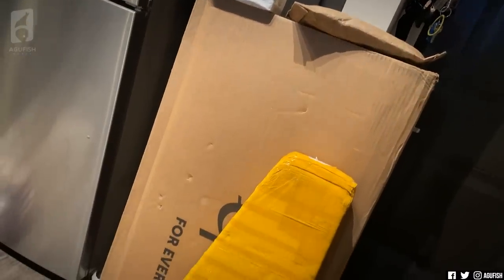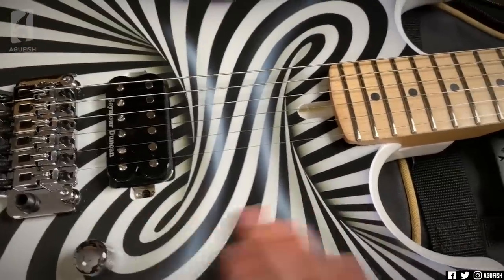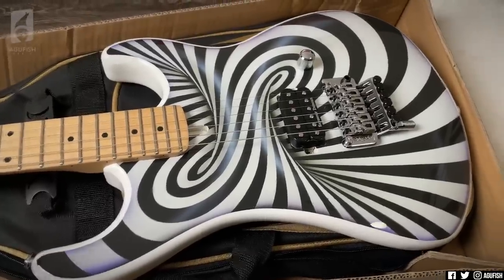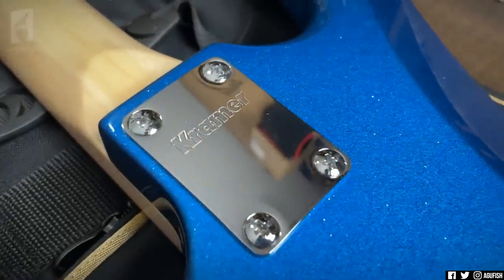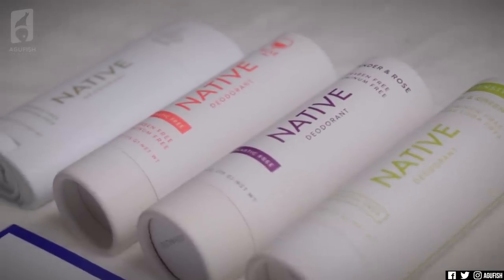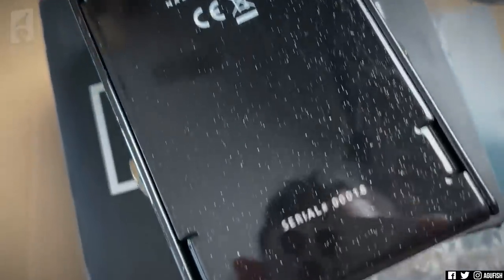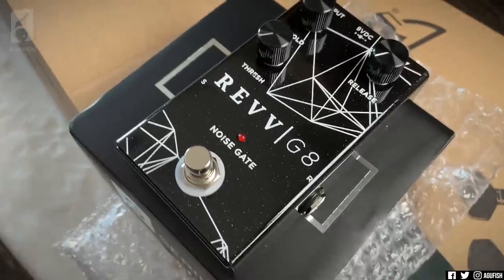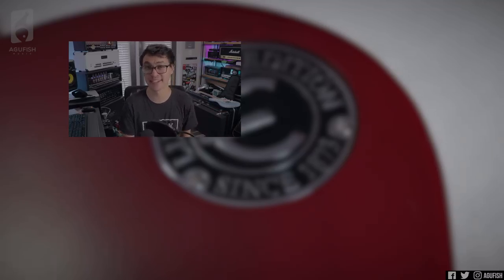The HOTTEST Mystery Guitar Haul Unboxing... 🔥 🔥 🔥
and use my code Agufish

0:00 Welcome!
0:32 Box #1
5:17 Box #2
8:39 Sponsor
9:48 Box #3
11:48 Box #4

➤ Thanks to Louis Bodin and the rest of the awesome Patrons! Join the community to support more opinionated reviews!

MYSTERY Guitar Haul Unboxing That Caught Me Off Guard... 🔥 🔥 🔥